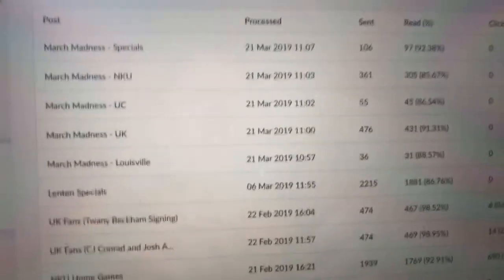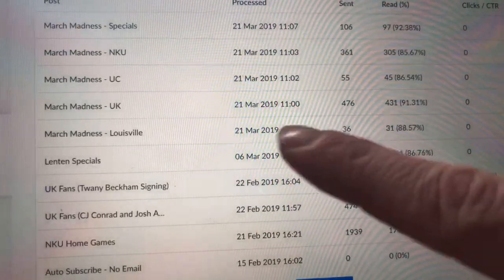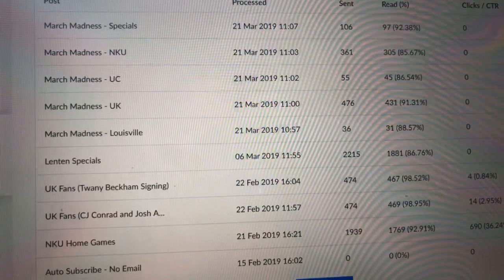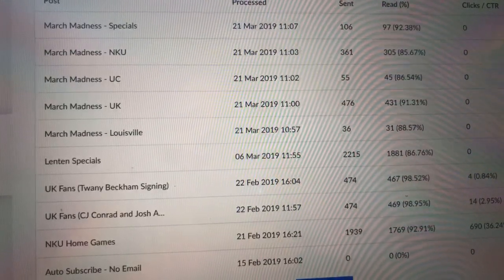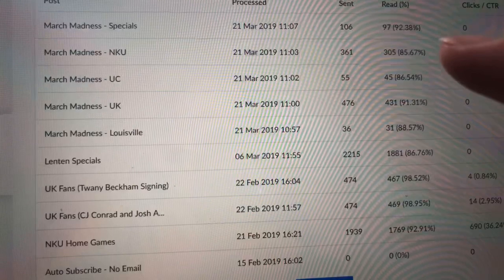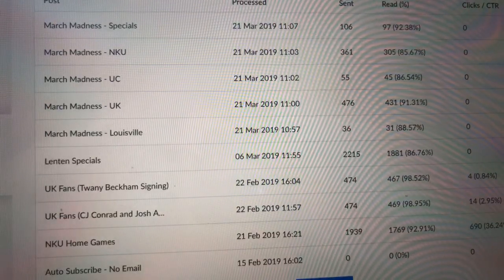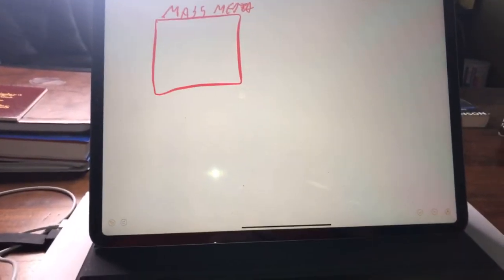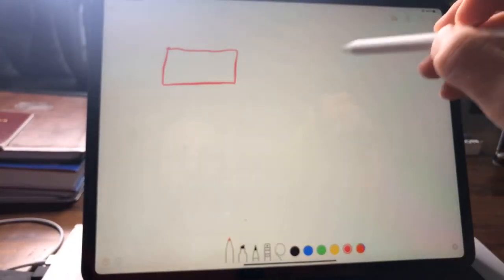Put Butts In Your Seats - Chapter 10 - Restaurant Marketing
📖 Book Update📖

Chapter 10 - Facebook Messenger

🛑STOP spending ad dollars for sales tomorrow and focus on building an engaged database, like in Facebook Messenger 💰

Would you rather have a tad more sales next week or MUCH more next year?